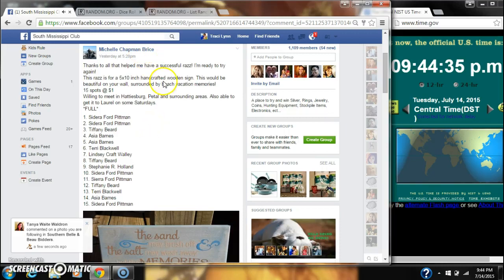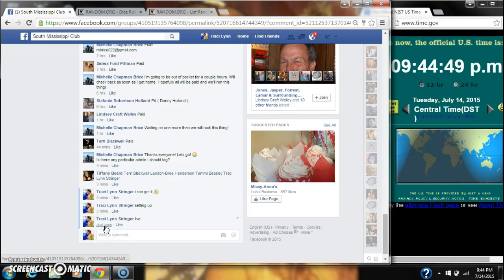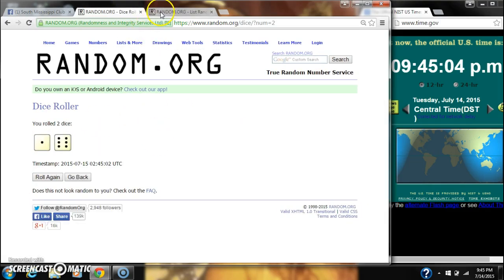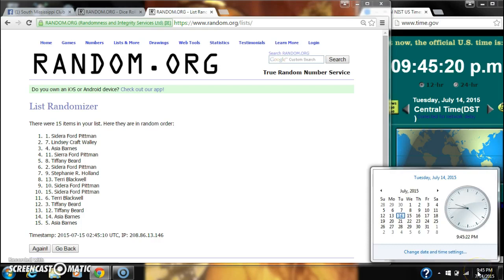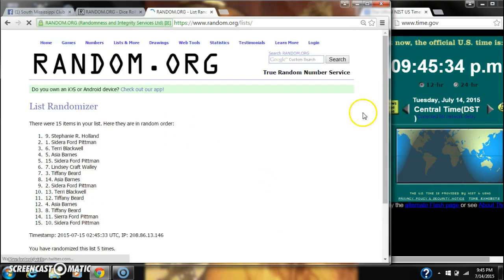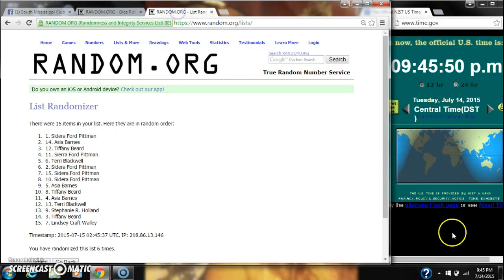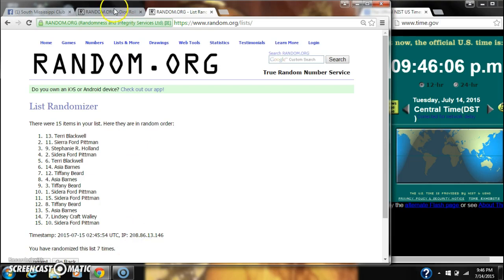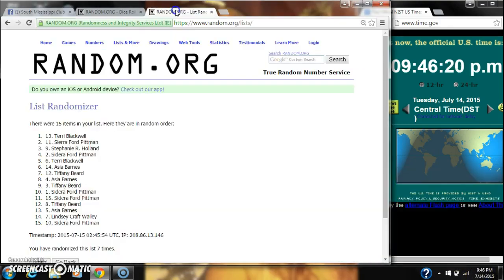Michelle's Handcrafted wooden sign razz